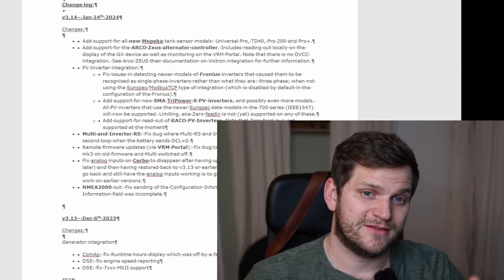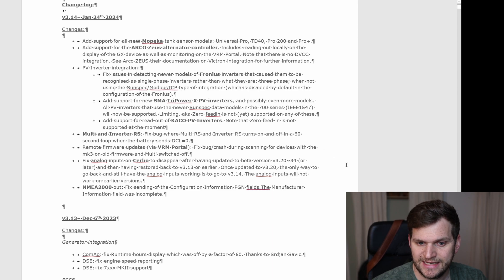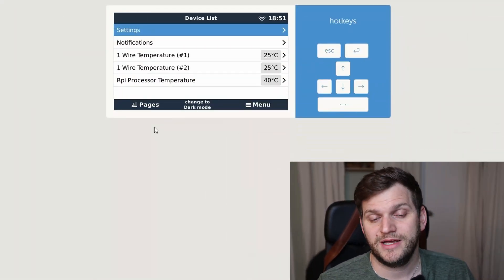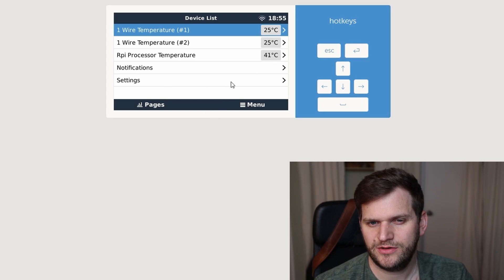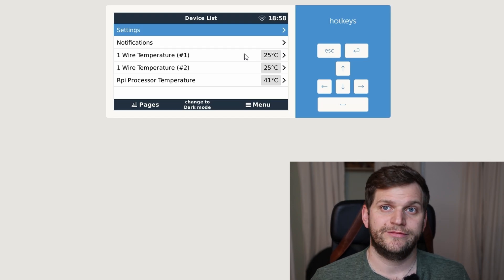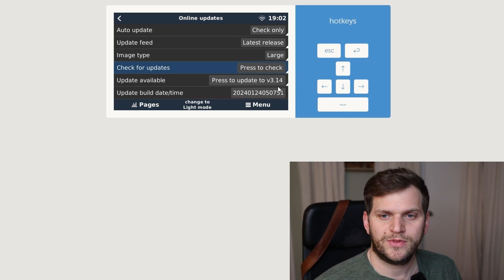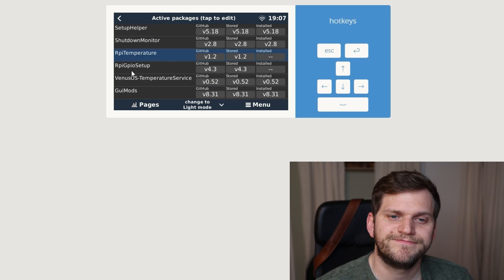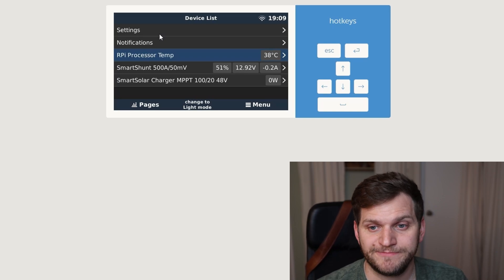Victron VenusOS UPGRADE v3.14 | Raspberry Pi 3 and Pi 4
Victron did Release a new version of their VenusOS 3.14. We will upgrade together to the latest version on my Raspberry Pi 4B and Raspberry Pi 3B+.

v3.14– Jan 24th 2024
Changes:

• Add support for all new Mopeka tank sensor models: Universal Pro, TD40, Pro 200 and Pro+.
• Add support for the ARCO Zeus alternator controller. Includes reading out locally on the display of the GX device as well as monitoring on the VRM Portal. Note that there is no DVCC integration. See Arco ZEUS their documentation on Victron integration for further information.
• PV Inverter integration:
o Fix issues in detecting newer models of Fronius inverters that caused them to be recognised as single phase inverters rather than what they are: three phase; when not using the Sunspec/ModbusTCP type of integration (which is disabled by default in the configuration of the Fronius).
o Add support for new SMA TriPower X PV-inverters, and possibly even more models. All PV-inverters that use the newer Sunspec data-models in the 700 series (IEEE1547) will now be supported. Limiting, aka Zero-feedin is not (yet) supported on any of these.
o Add support for read-out of KACO PV Inverters. Note that Zero feed-in is not supported at the moment
• Multi and Inverter RS: Fix bug where Multi-RS and Inverter-RS turns on and off in a 60 second loop when the battery sends DCL=0.
• Remote firmware updates (via VRM Portal): Fix bug/crash during scanning for devices with the mk3 on old firmware and Multi switched off.
• Fix analog inputs on Cerbo to disappear after having updated to beta version v3.20~34 (or later) and then having restored back to v3.13 or earlier. Once updated to v3.20, the only way to go back and still have the analog inputs working is to go to v3.14. The analog inputs will not work on earlier versions.
• NMEA2000 out: Fix sending of the Configuration Information PGN fields.The Manufacturer Information field was incomplete.

Raspberry Pi 3 Model B+ Starter Kit

Timecodes
00:00 - Intro
00:07 - Release Notes VenusOS 3.14
04:02 - Update Raspberry Pi 4
07:37 - Update Raspberry Pi 2
12:53 - Summary